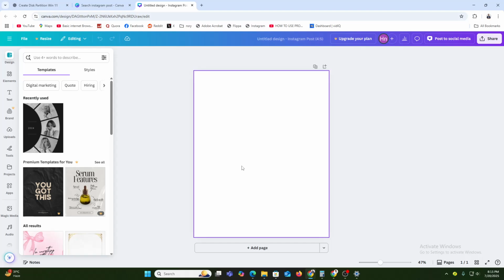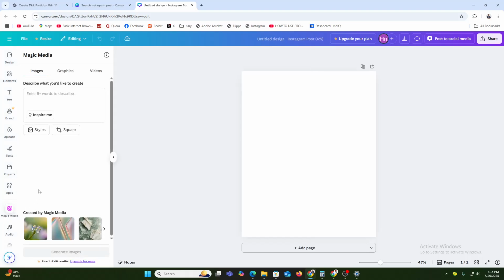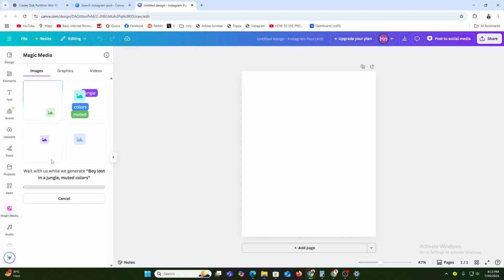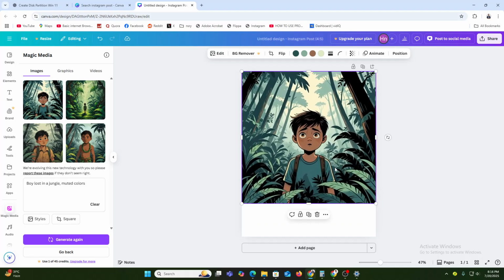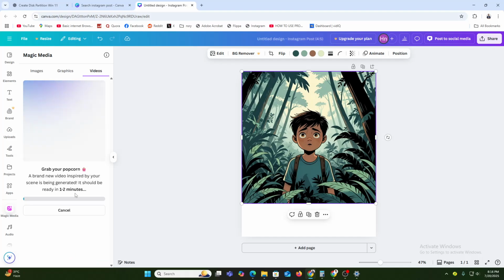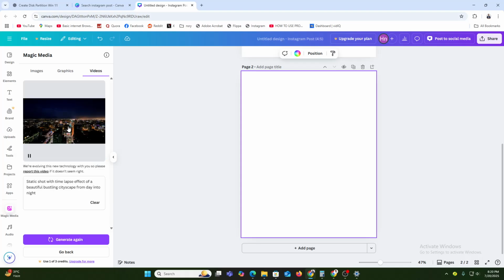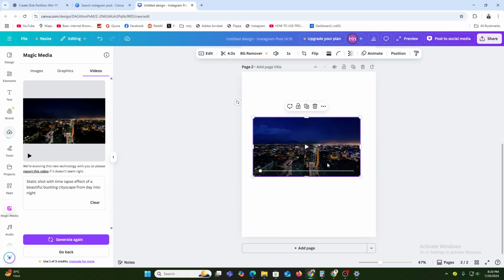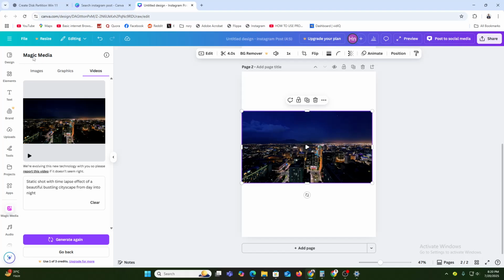How To Generate Images & Videos in Canva 2025 (BeginnersGuide)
How To Generate Images & Videos in Canva
In this video, learn how to generate images & videos in Canva step by step. We cover tips for creating stunning visuals, editing videos, and using Canva’s AI tools effectively.